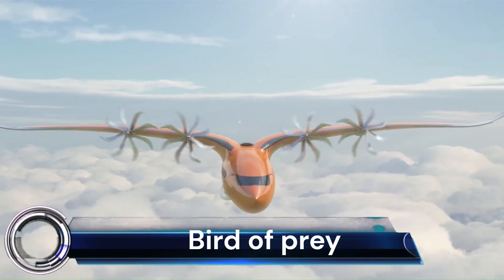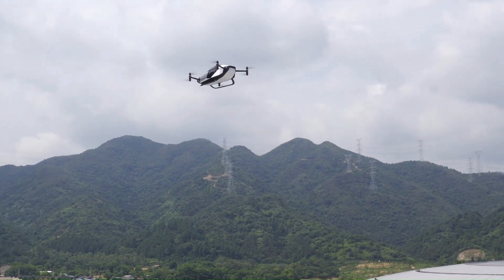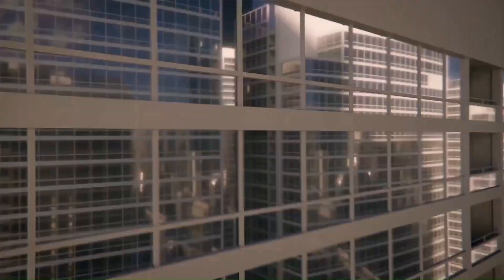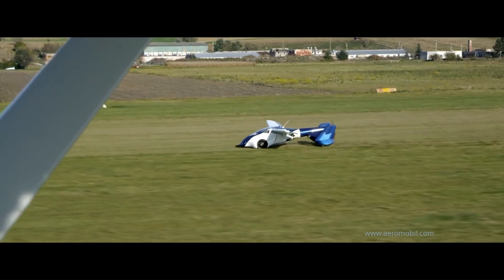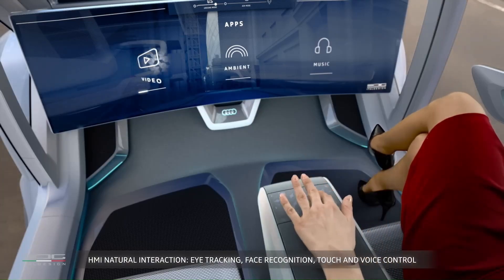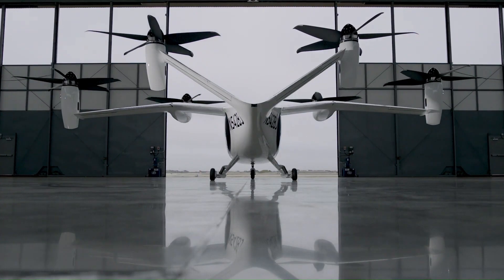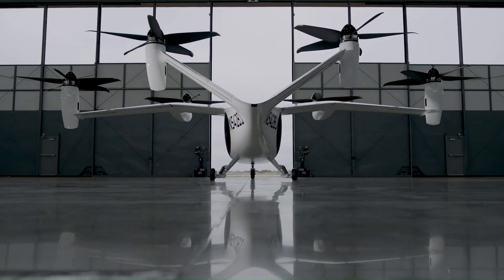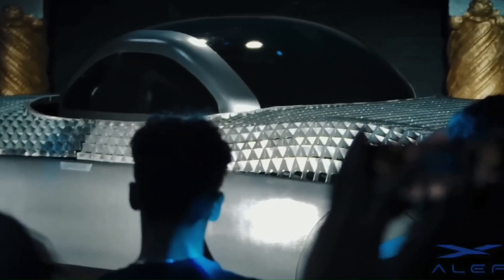REAL FLYING CARS THAT ACUALLY FLY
REAL FLYING CARS THAT ACTUALLY FLY

00:00-INTRO
00:16-Bird of prey
01:09-XPENG X2
02:23-AeroMobil
03:33-Pop Up
04:53-Joby S4 eVTOL aircraft
06:00-Alef Model A